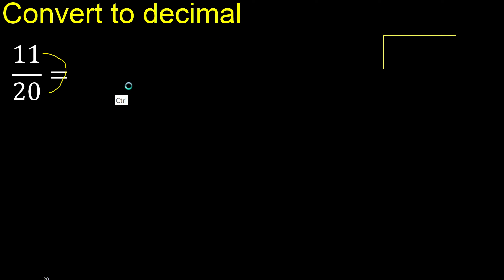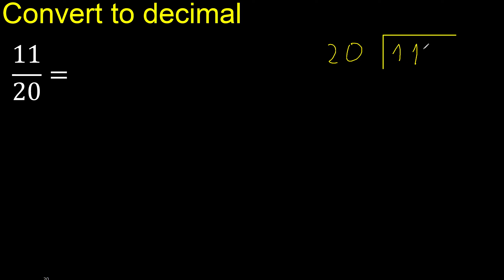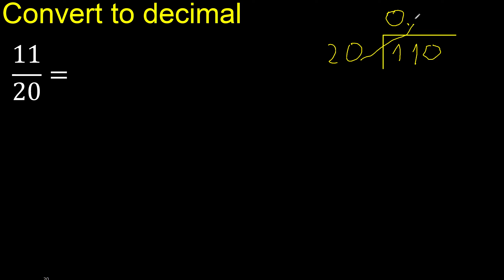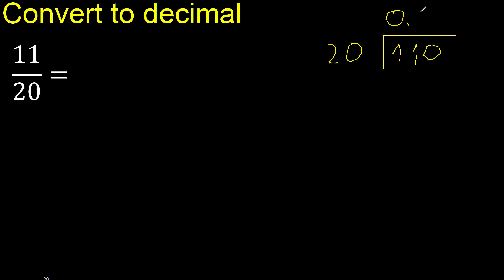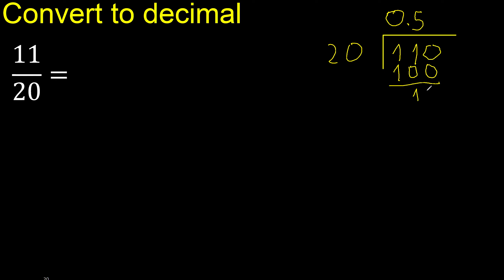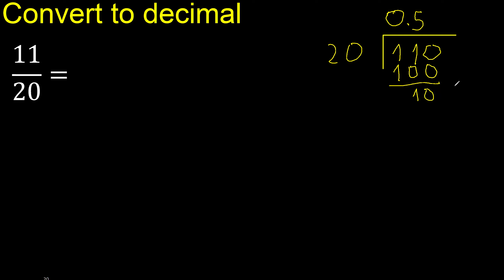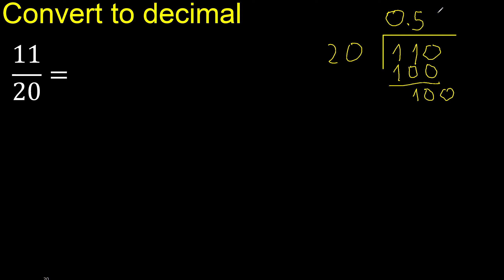Convert 11/20 to decimal . How To Convert Decimals to Fractions